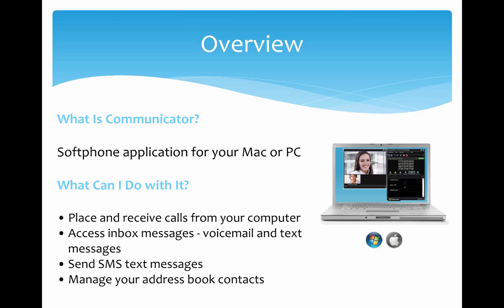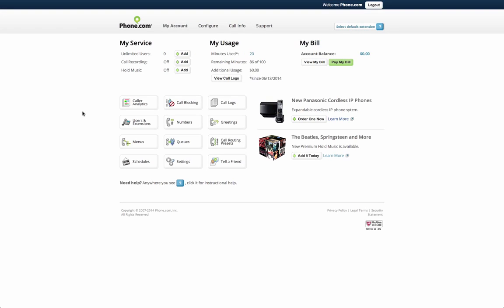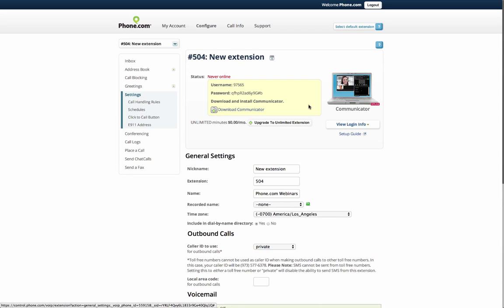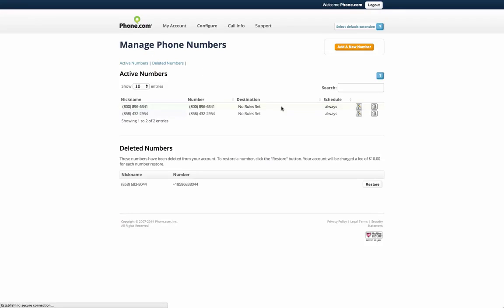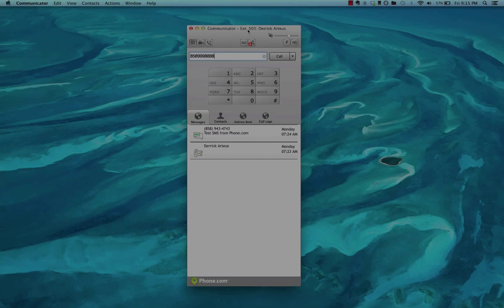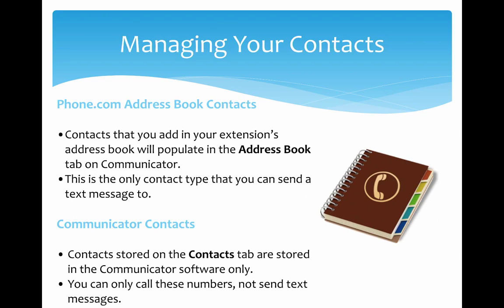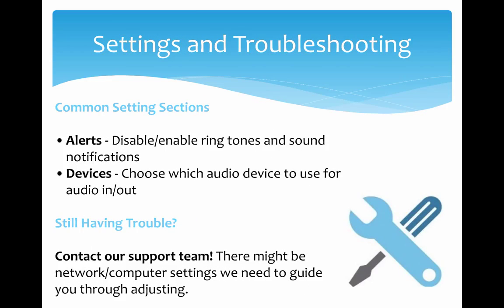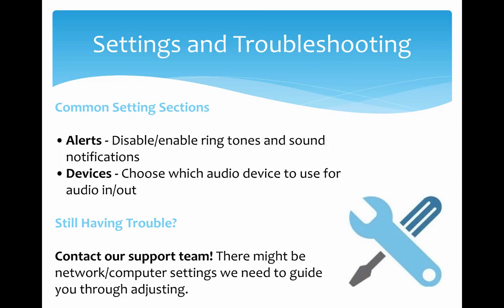Phone com Webinar How to Place and Receive Calls from Your Computer